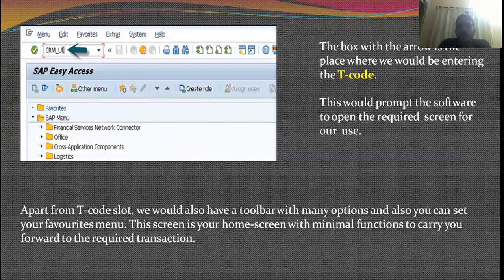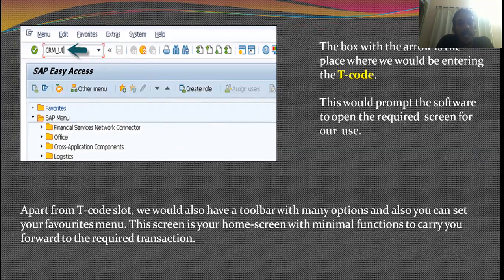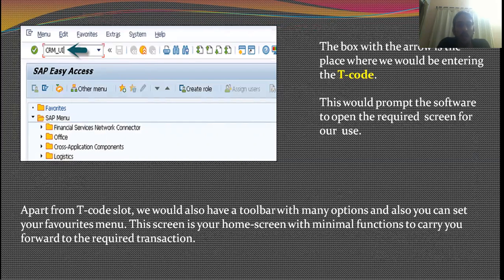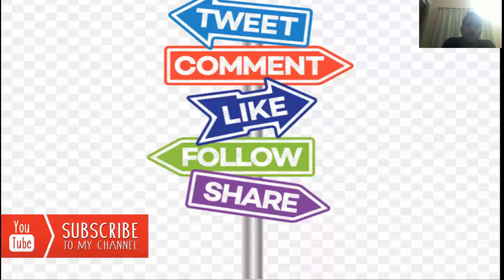What is ERP & Why SAP ? - Business Process Understanding - TechTablet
Let us understand what is Enterprise Resource Planning and why it how it is used in our daily lives. Importance of the same and also look into a business process life cycle.

:D